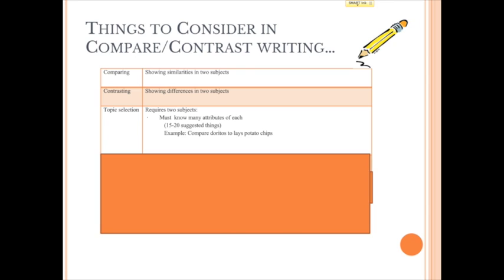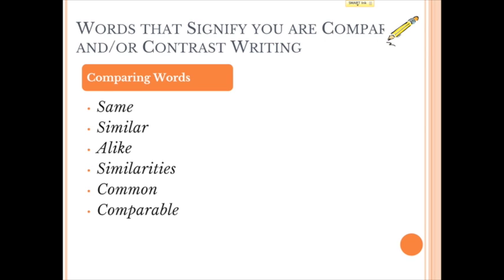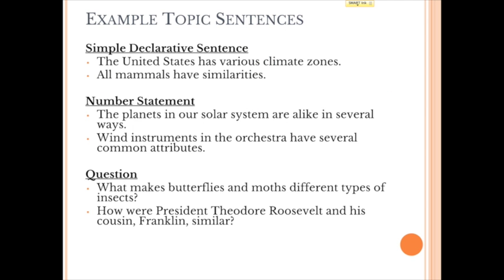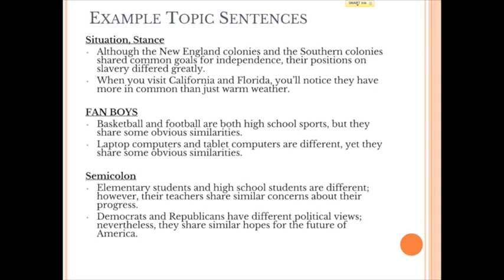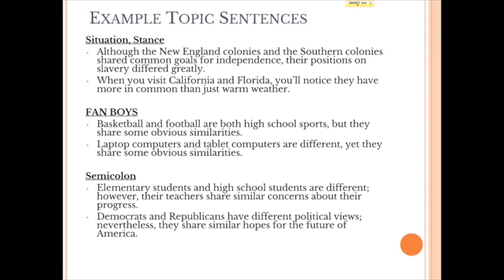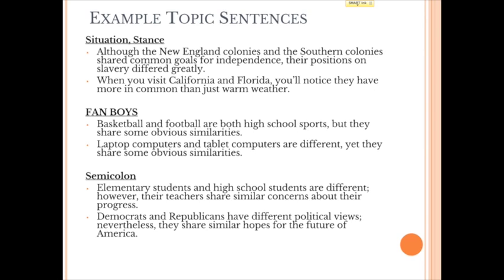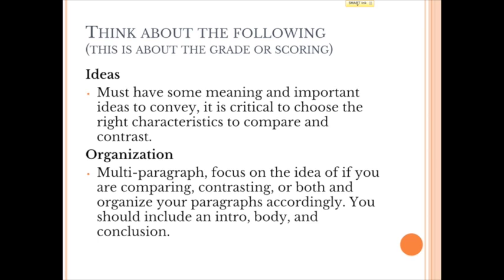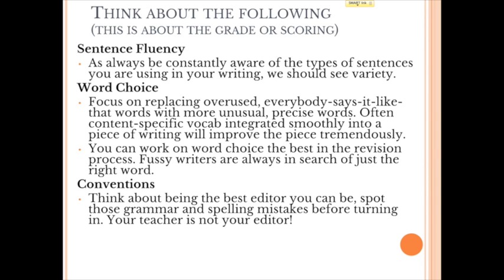Compare Contrast Writing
This video is about Compare Contrast Writing